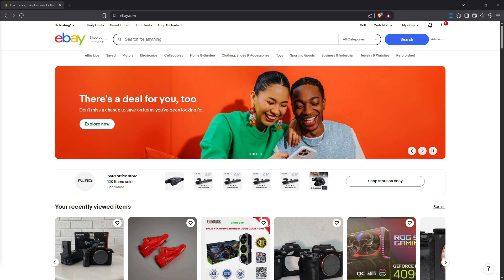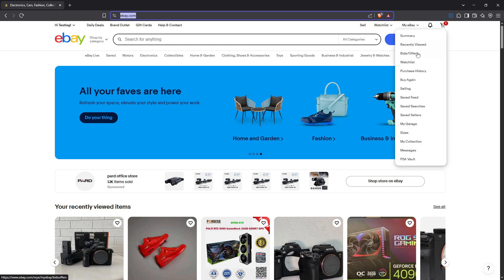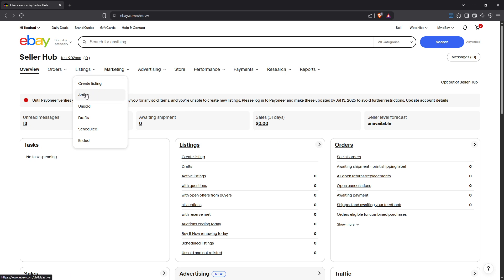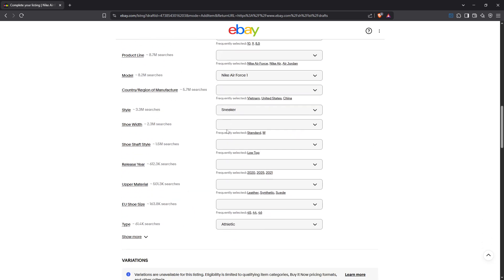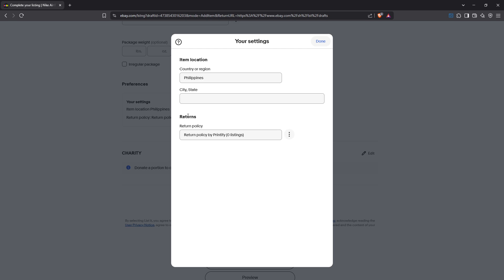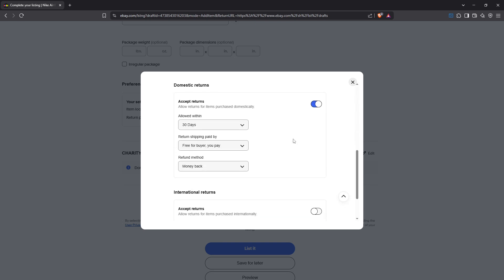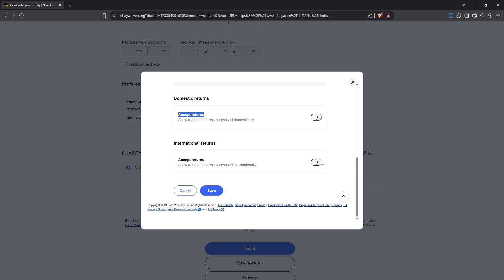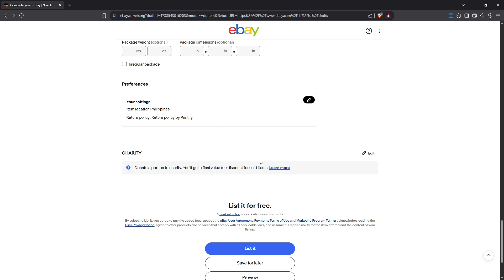How To Turn off Returns on eBay Listing [2025 Full Guide]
In today's video we will show you how to turn off returns on ebay listing,how to turn off automatic relisting on ebay,how to sell on ebay,selling on ebay,beginners guide to selling on ebay,can i go back to the old listing tool on ebay?,how do i turn off automatic relisting on ebay 2022?,how to delete a listing on ebay,how to handle returns on ebay,how to delete a listing on ebay from your pc,how to activate offers on ebay listings,activate offers on ebay listings,how to end a listing on ebay